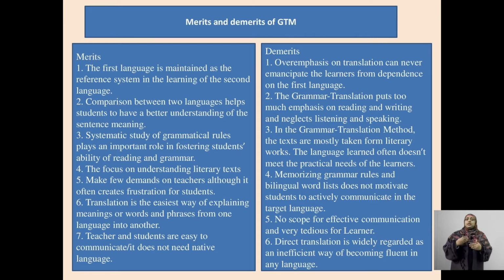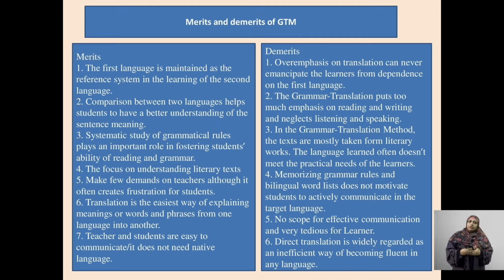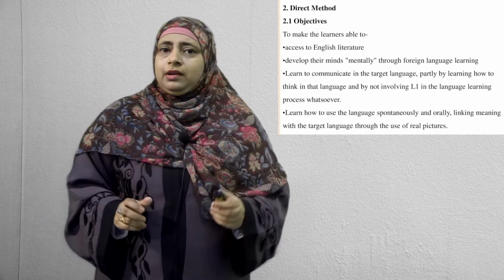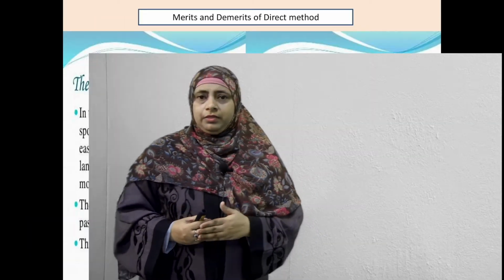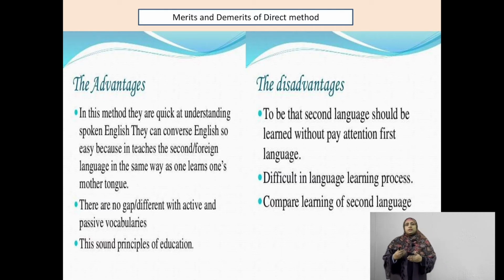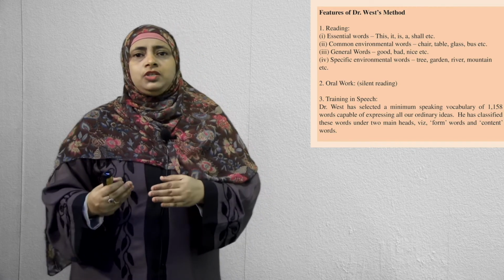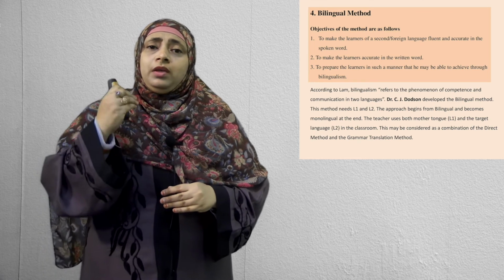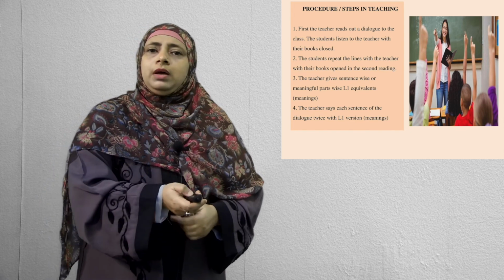Approaches, Methods and Techniques of English (2) by Raﬁya Sultana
Approaches, Methods and Techniques of English (2) by Raﬁya Sultana Unit 6